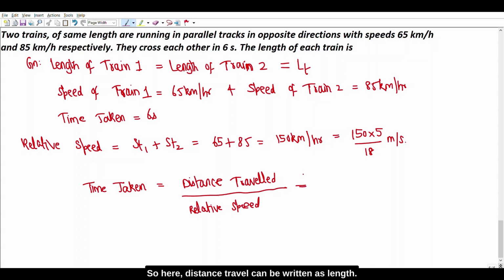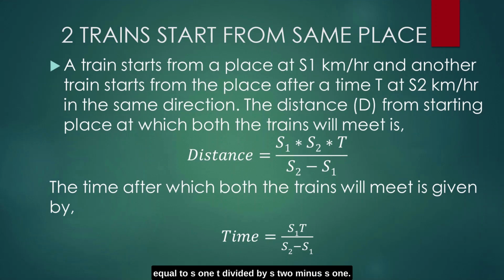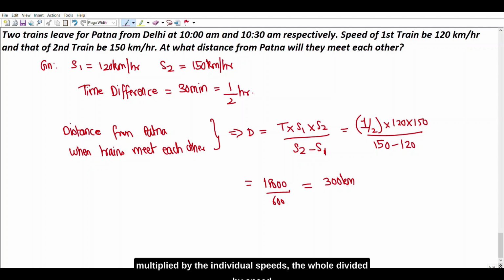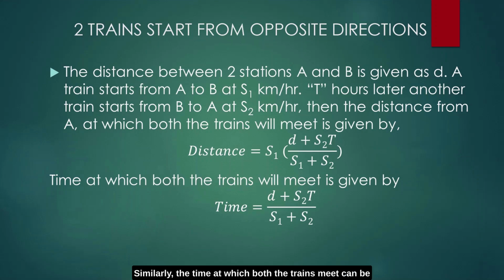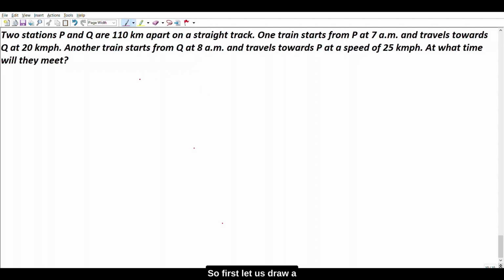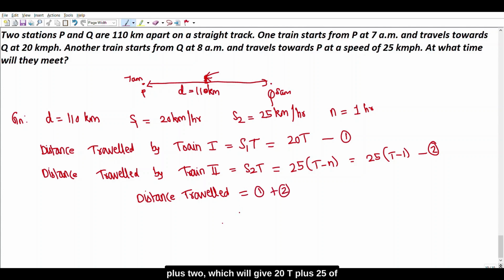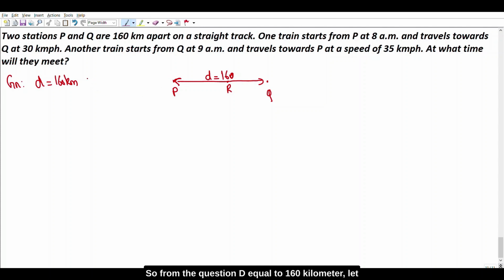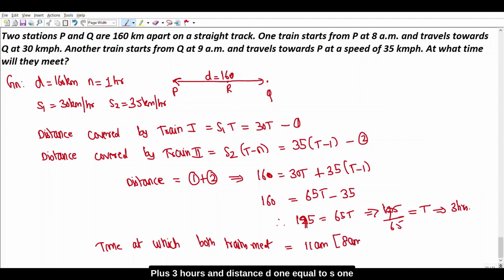Problems On Trains - Part 3 - Trains Crossing Each Other, Same and Opposite Directions.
In this video, viewers will be able to understand the calculation of Time, Speed and Distance when "Trains Cross Each Other" & "Trains Start From Same Direction" and when "Trains Start From Opposite Directions". Problems would have been solved with the shortcut as well as the traditional method. Before proceeding with this video, it is suggested to be thorough with the previous videos .